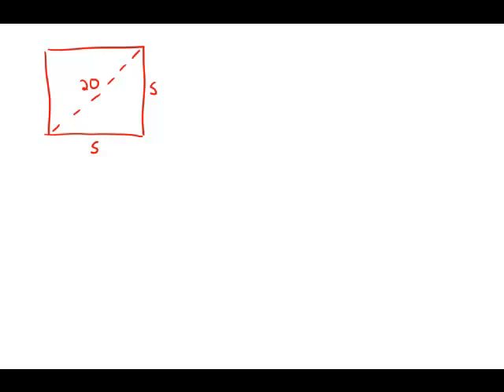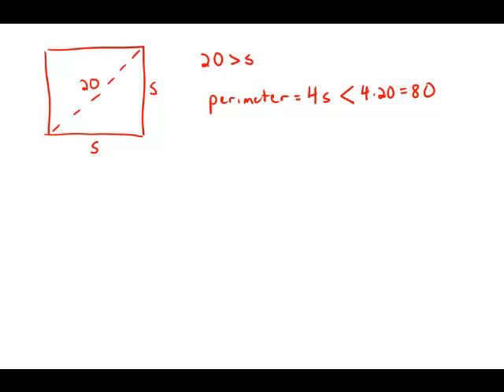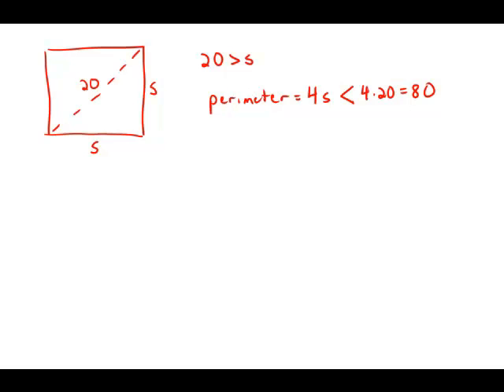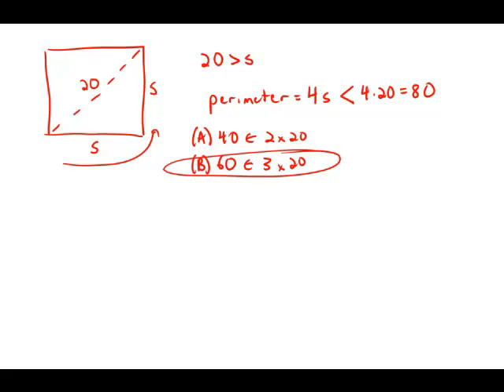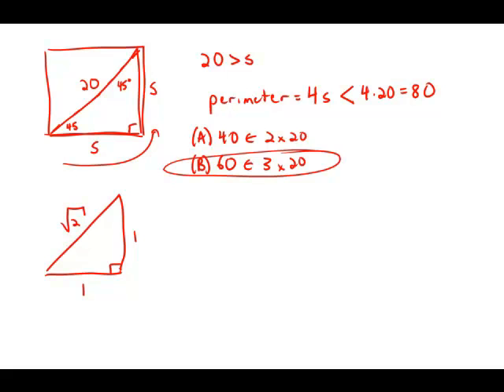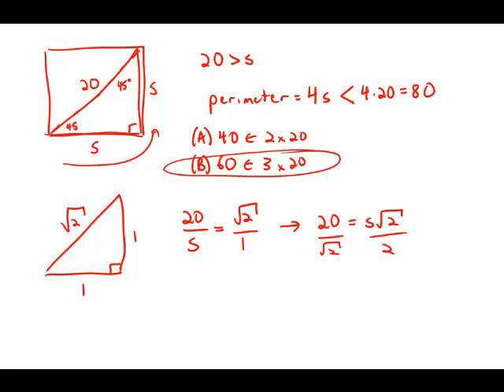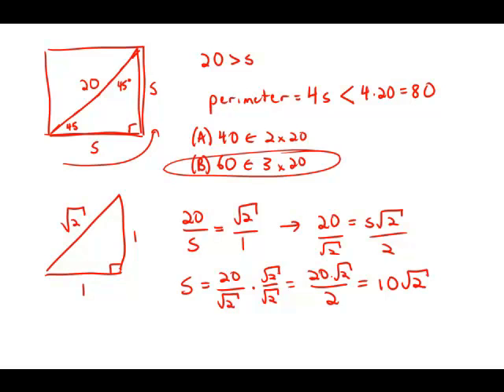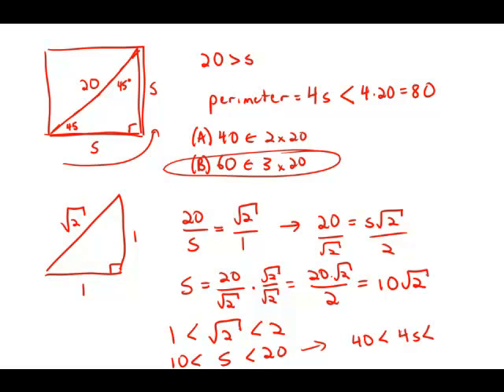GMAT Official Guide 13: Problem Solving 104